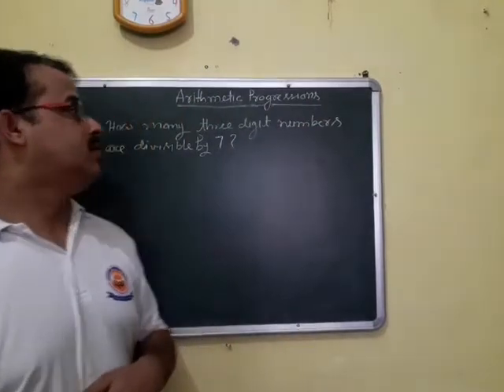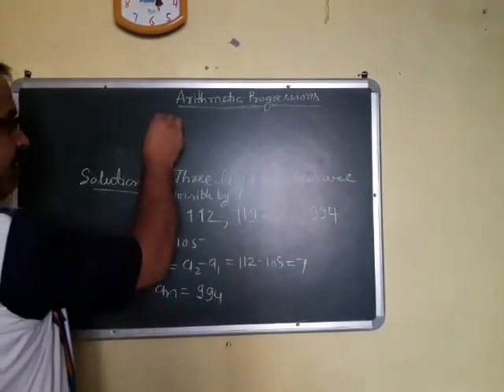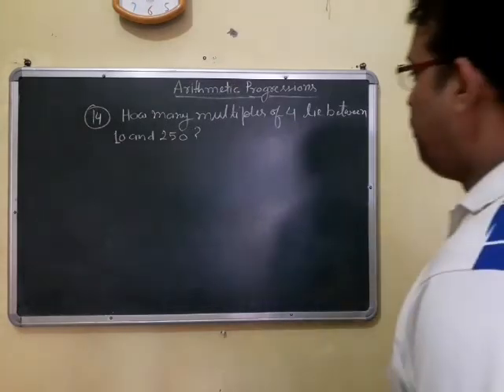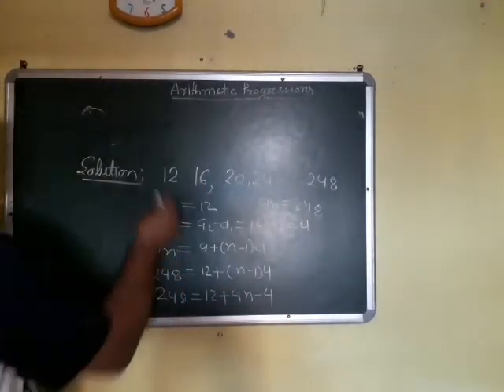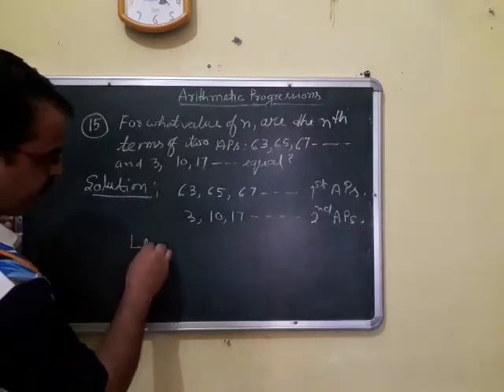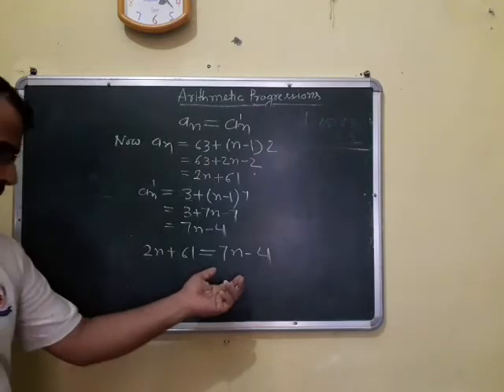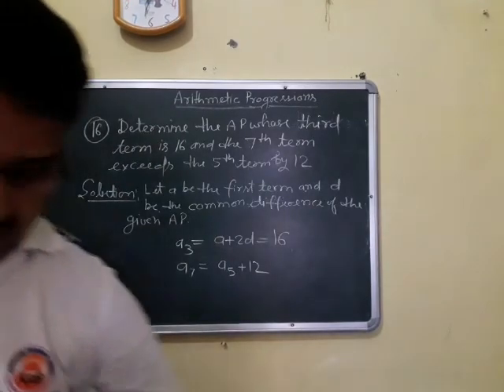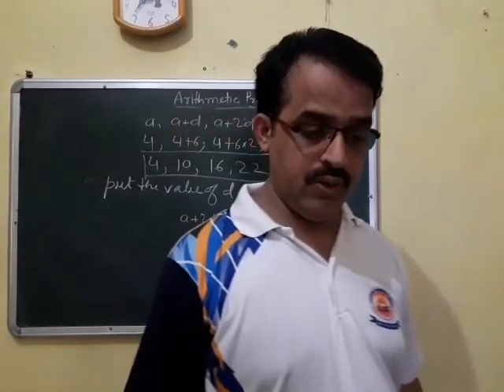Arithmetic Progression part 5 class 10th